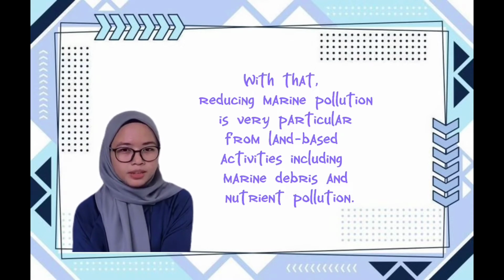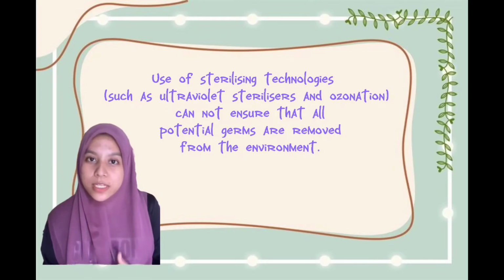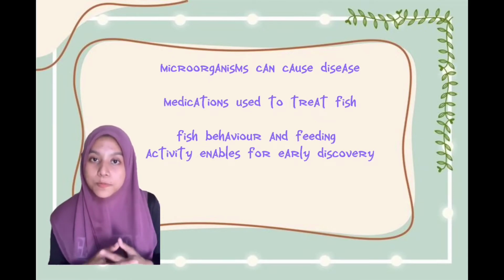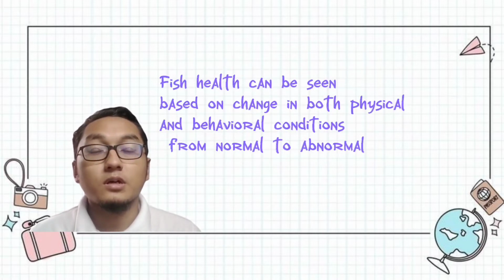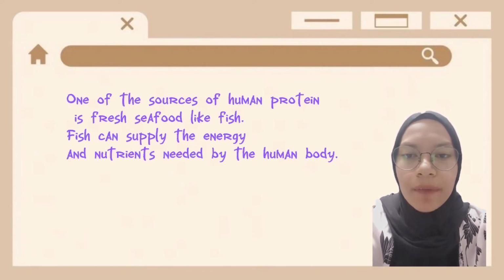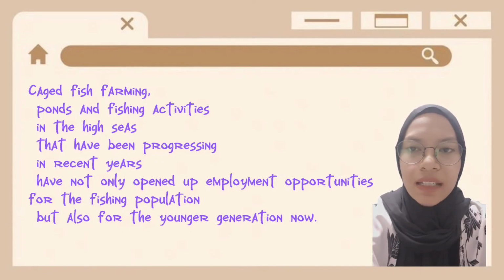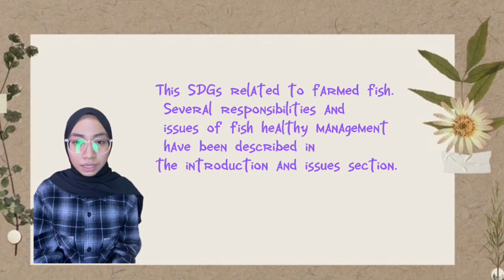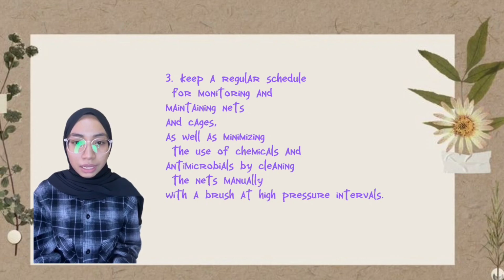THE ROLE OF FISH HEALTH MANAGEMENT IN ACHIEVING SDG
LECTURER: DR NURUL ULFAH BINTI KARIM

NAME
NOR MASITAH BINTI AWANG - S54594
WAN NADIA AQILAH BINTI WAN NORJAYA JASSRI - S54325
SITI NURUL NATASHA BINTI HAZMAN - S60691
SITI AISHAH BINTI MOH TAJUDDIN - S60793
MUHAMMAD AKMAL BIN ISMAIL - S54753
TENGKU NURUL AINSHAH BINTI TENGKU MUHAMMOD ZAHID - S54583